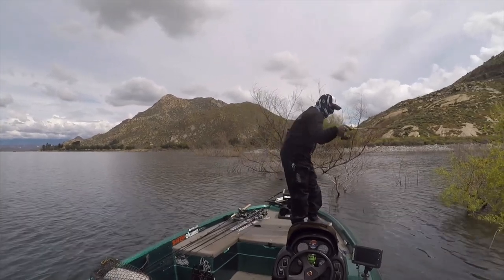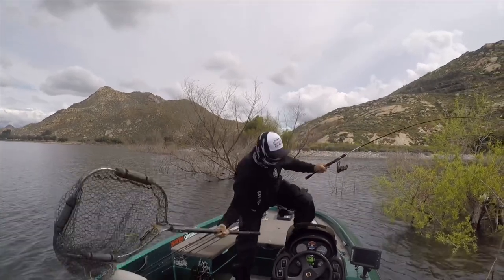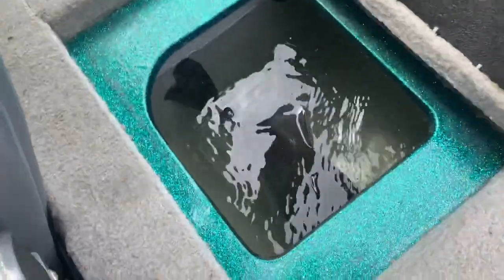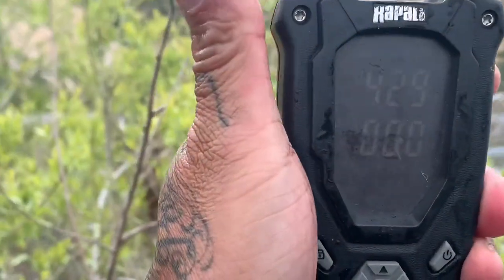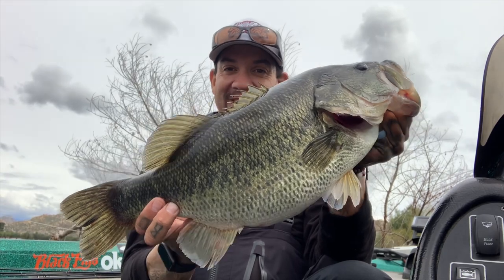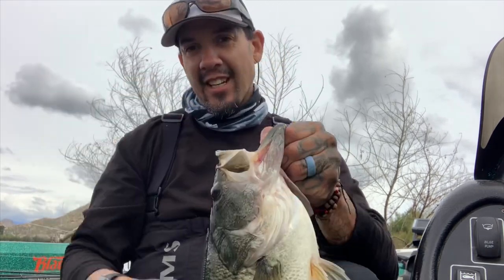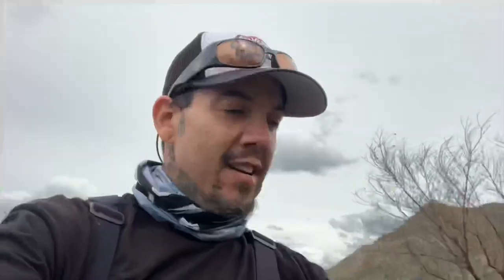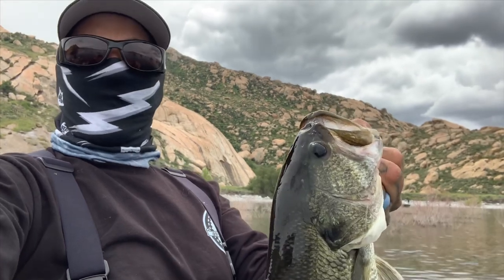Big a Fish takes me in the TREES | Pre Spawn Bass Fishing Lake Perris Ca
Took a trip to Lake Perris California just before COVID-19 park closure. Got into a really good pre-Spawn bite on the largemouth bass and ended up sticking a big one enjoy the video